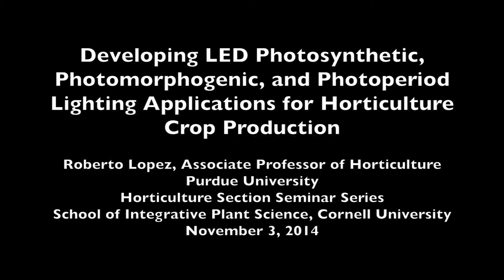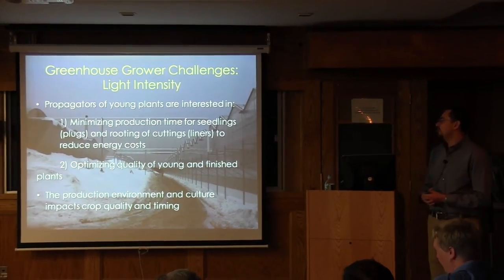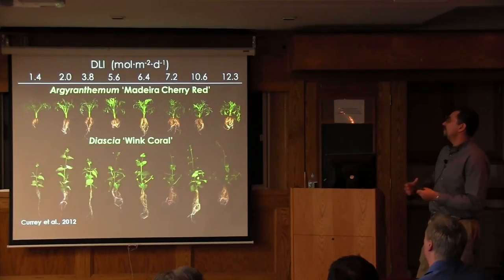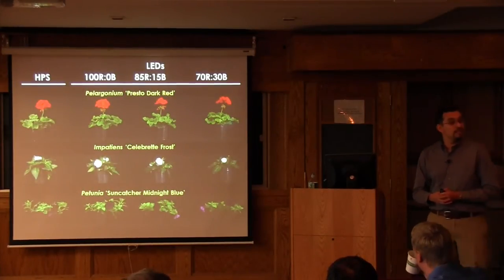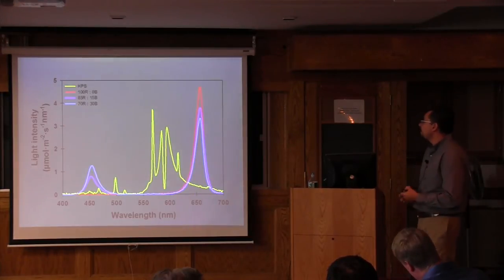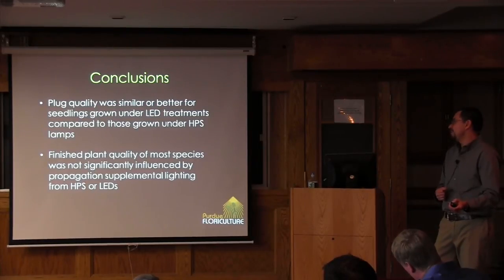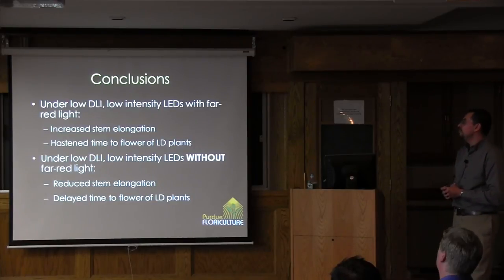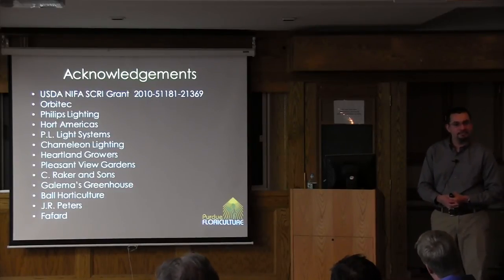Developing LED Photosynthetic, Photomorphogenic, and Photoperiod Lighting Applications ...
Developing LED Photosynthetic, Photomorphogenic, and Photoperiod Lighting Applications for Horticulture Crop Production

Dr. Roberto Lopez, Associate Professor of Horticulture, Purdue University

High- and low-intensity light-emitting diodes (LEDs) offer numerous possibilities to manipulate growth, development, and morphology of horticulture crops grown in traditional controlled environment greenhouses and indoor production facilities.  Our research has determined that anthocyanin production of ornamental foliage and microgreen crops can be increased with end-of-production (prior to shipping) LED supplemental or sole-source lighting. Additionally, I will discuss young and finish plant responses to LED supplemental, sole-source, and photoperiodic lighting of different light qualities.